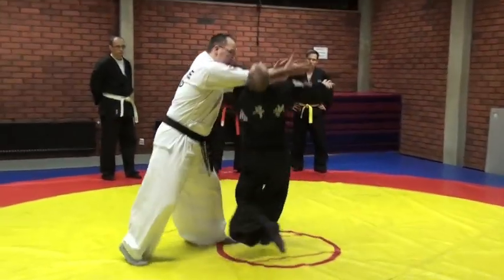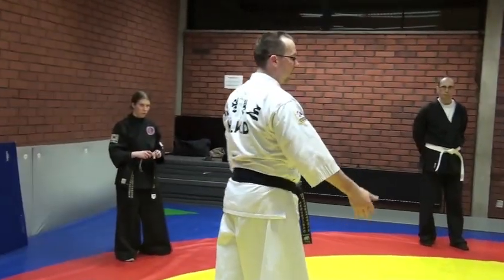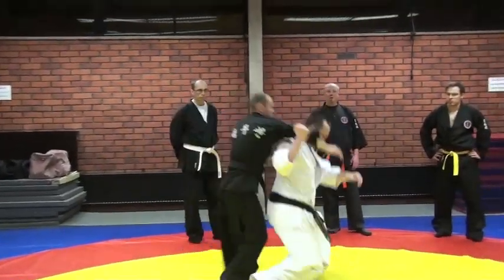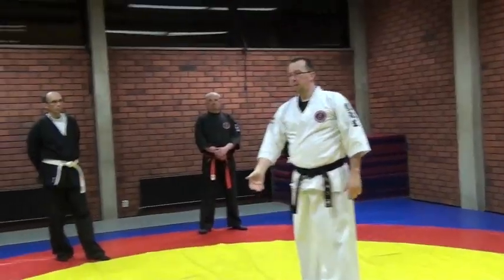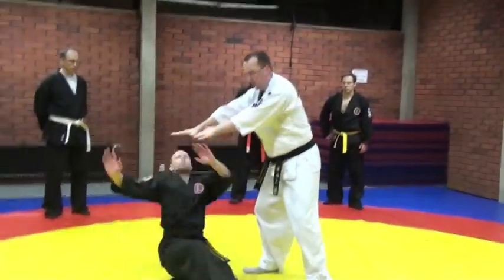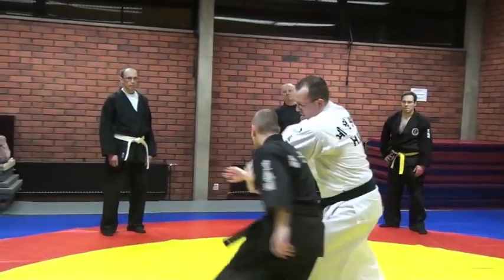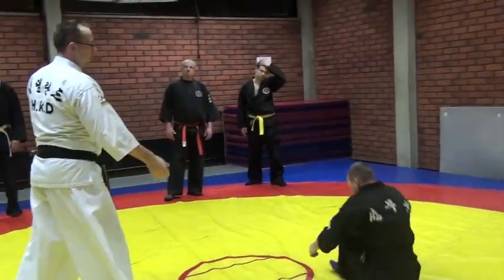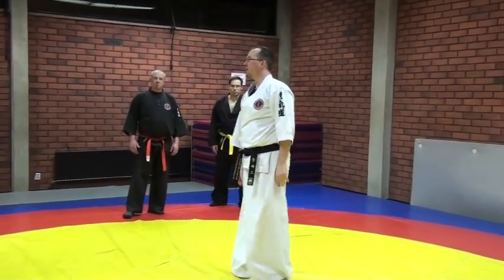Hankido in Finland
Teaching variations on Hankido techniques in Finland. February 2010
These are variations on some of Hankido's basic techniques, number 2, 6, 7 and 8.